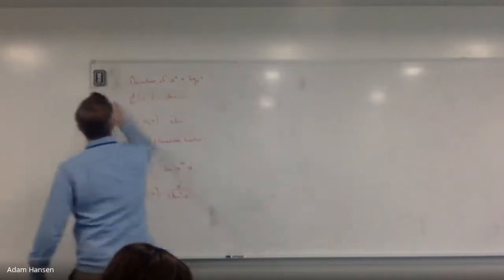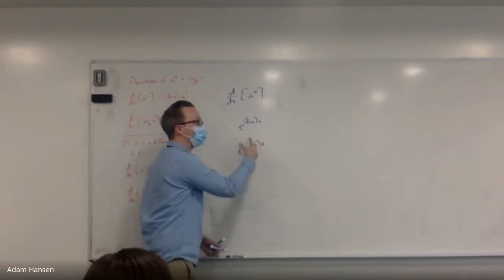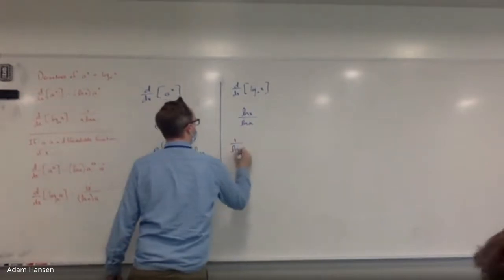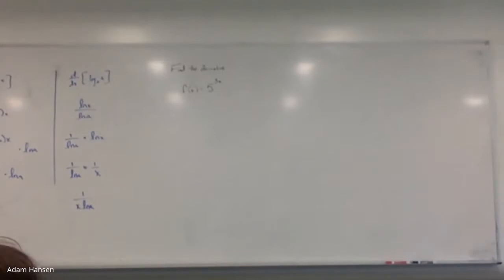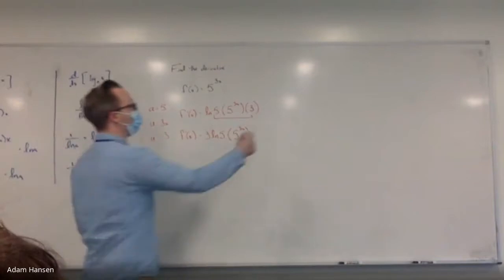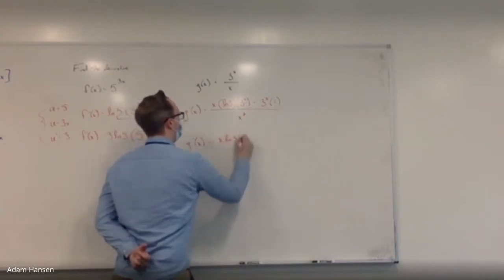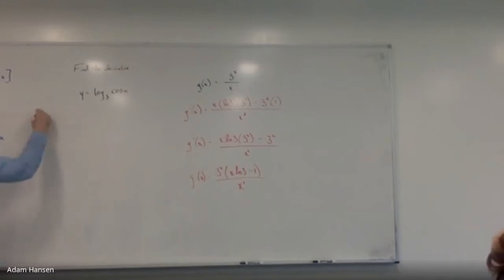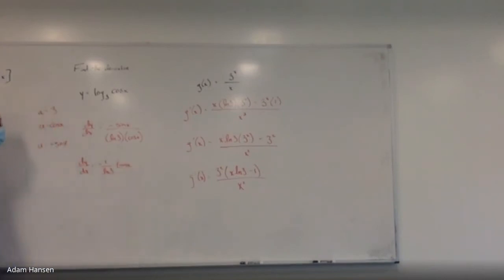S7 - Derivatives of Log/Exponential (Base a)